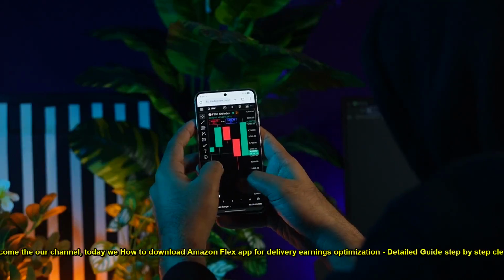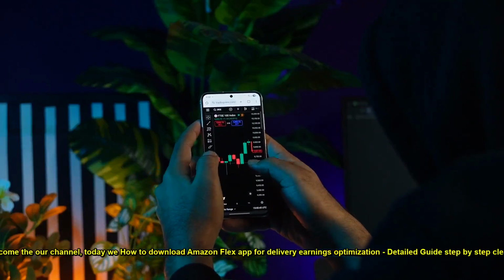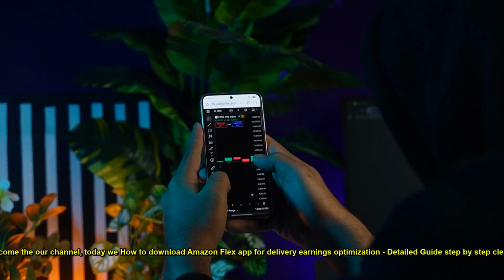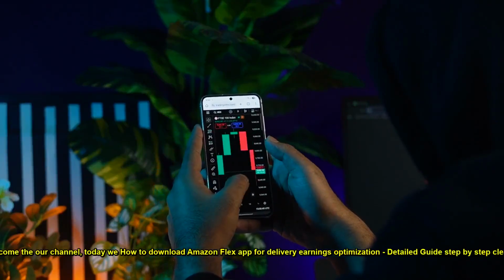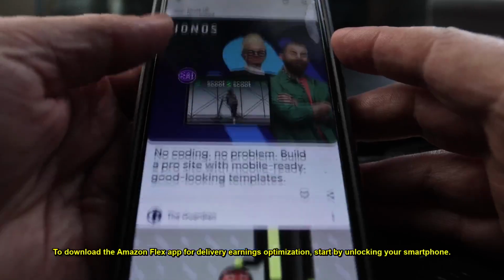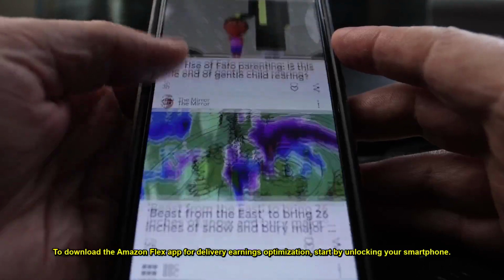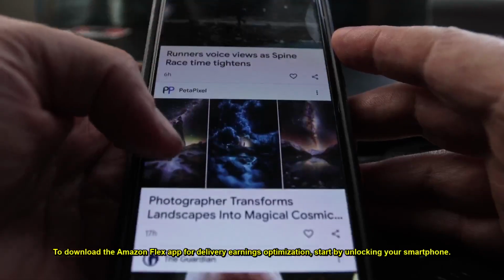How to download Amazon Flex app for delivery earnings optimization - Detailed Guide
Unlock your delivery potential with our comprehensive guide on how to download the Amazon Flex app! Whether you're a newcomer or an experienced driver, our detailed tips and tricks will help you maximize your delivery efficiency and income. Don’t miss out on the strategies that can elevate your delivery game!